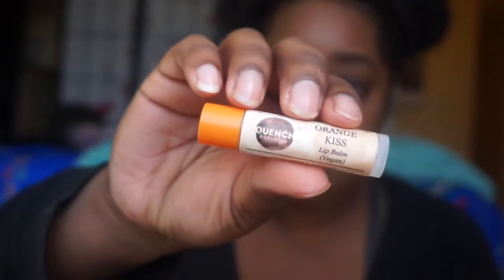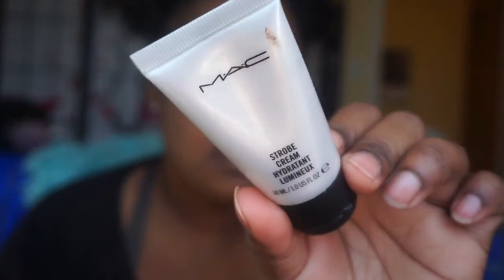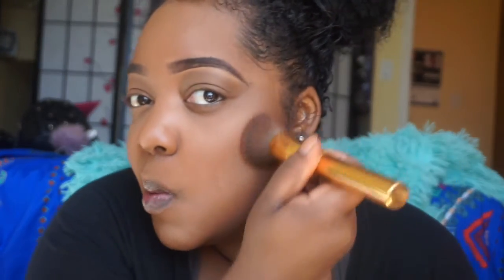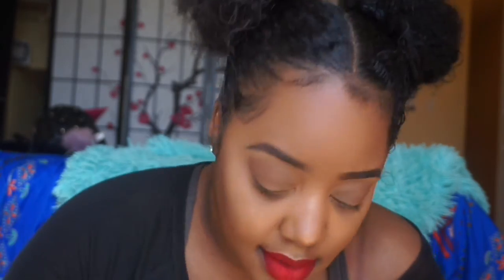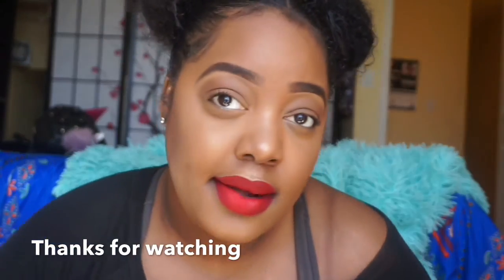How To Look Cute While Sick